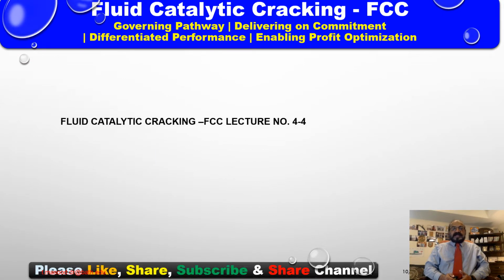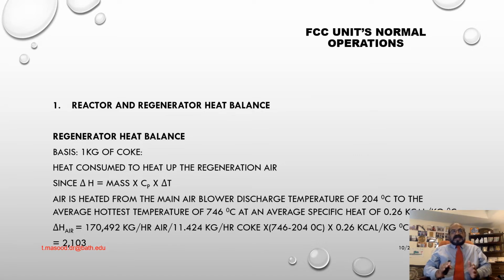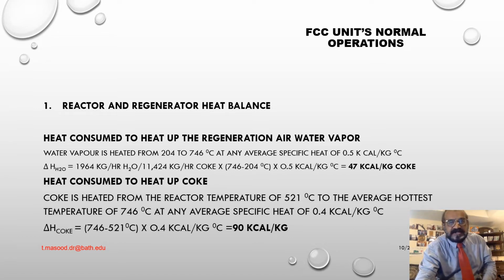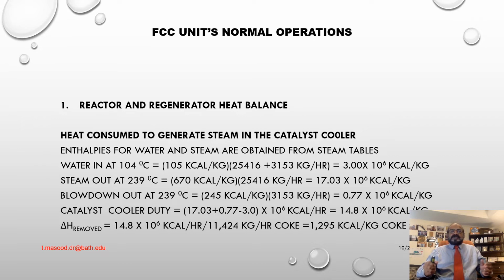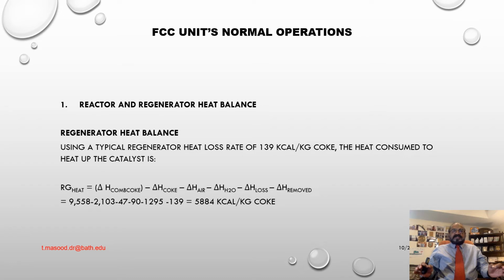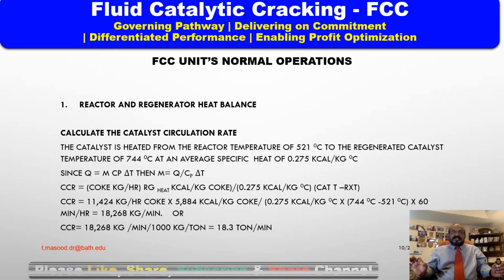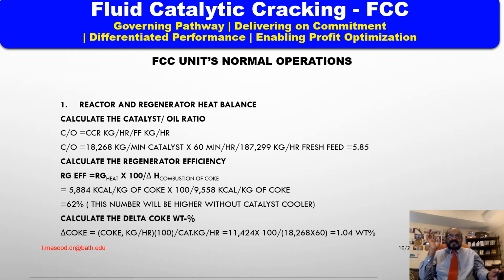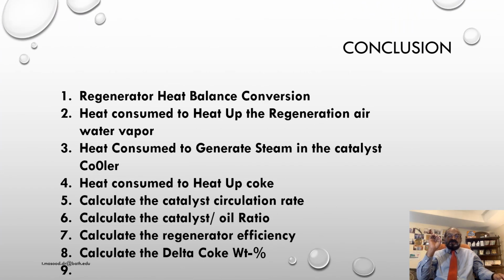Dr.Tariq Masood Ph.D. |Refinery | Fluid Catalytic Cracking| FCC Unit | Lecture No.4-4